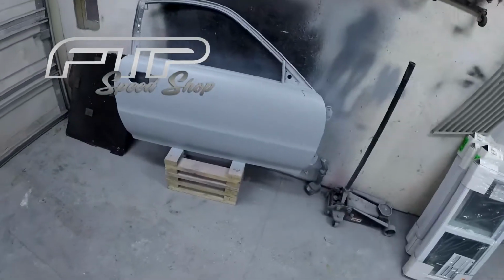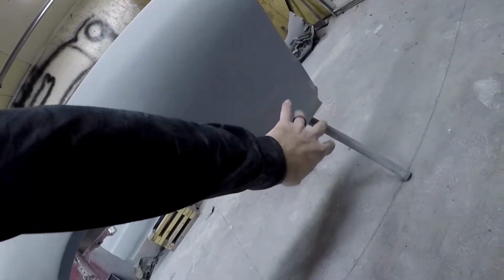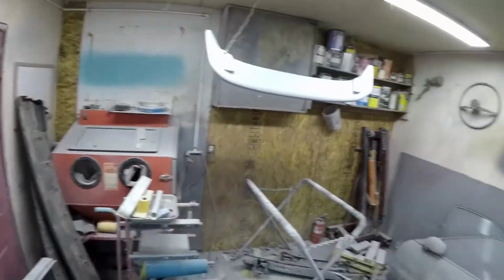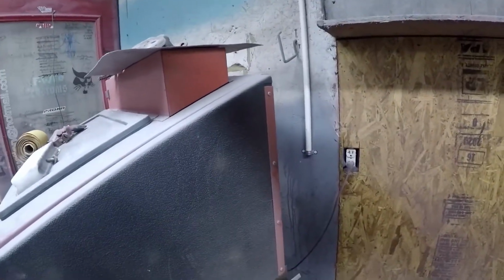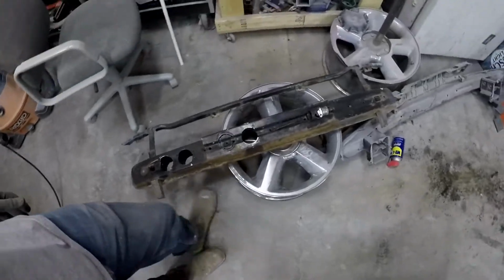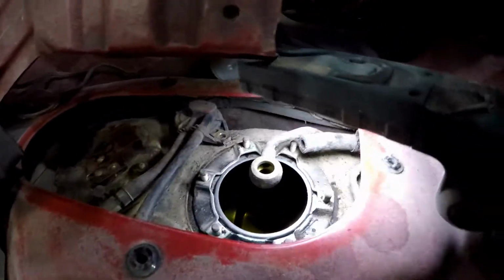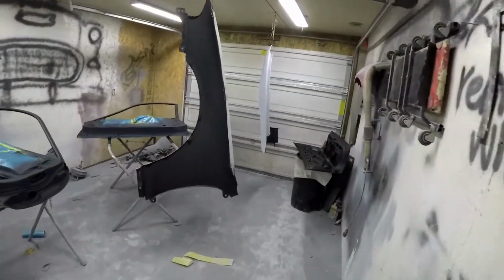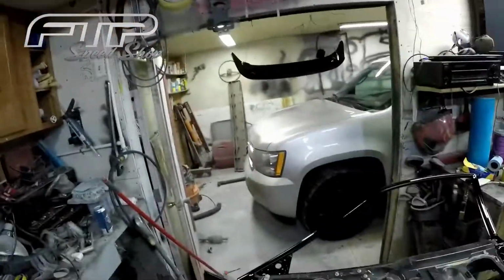Project Prelude Gets Jambed!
On this episode of FTP Speed Shop we jamb the doors, fenders, deck lid, and we paint the spoiler and gas cap door.

Parts:
Feather Fill Primer
Continuous Roll Sandpaper 2-3/4” Wide
Metal Body Filler Spreaders

Tools:
Ingersoll Rand DA Sander
Dura-block Sanding Kit

Video Equipment:
GoPro 7 White
GoPro Hero 5 Black
Sevenoaks MicRig